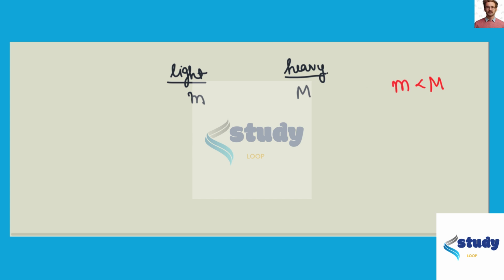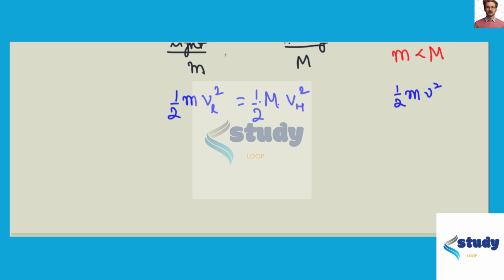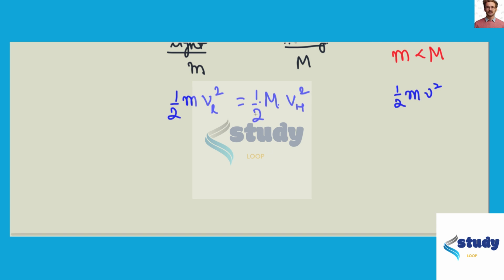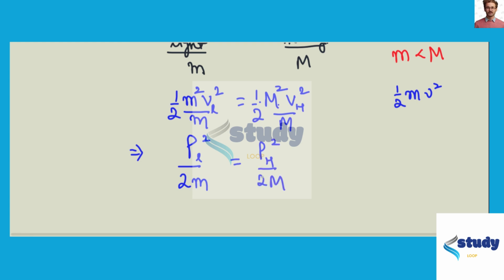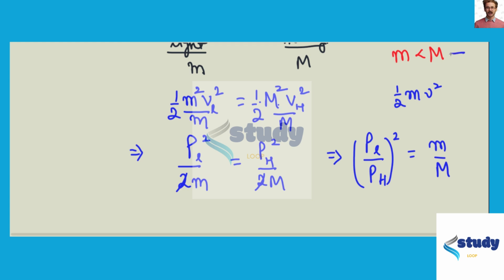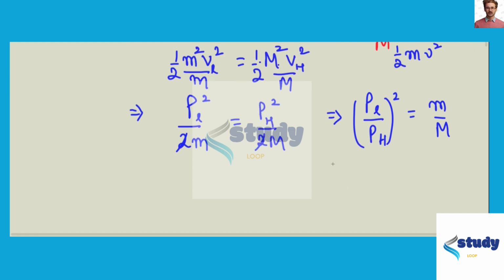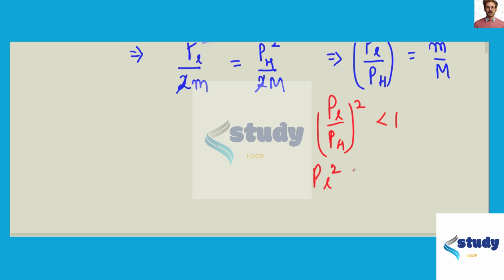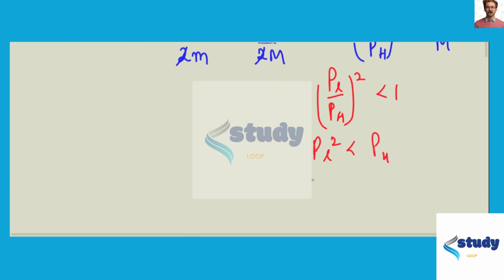[Physics] A light object and a heavy object have the same kinetic energy Which has the greater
[Physics] A light object and a heavy object have the same kinetic energy. Which has the greater momentum Explain.